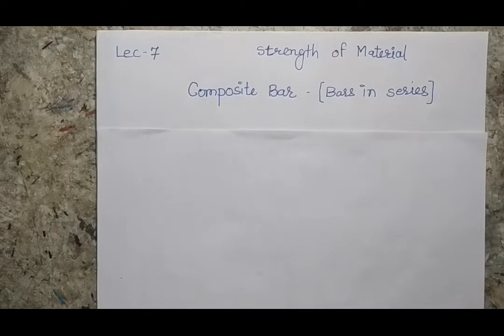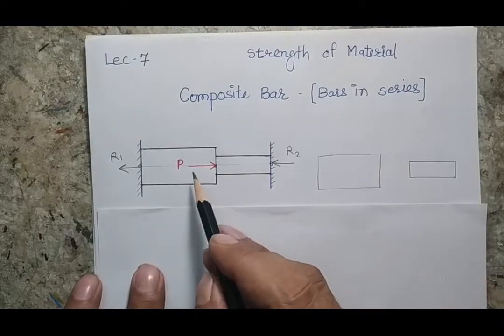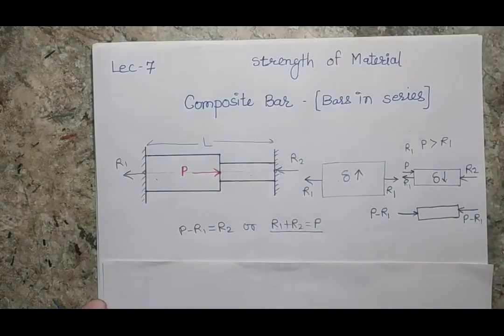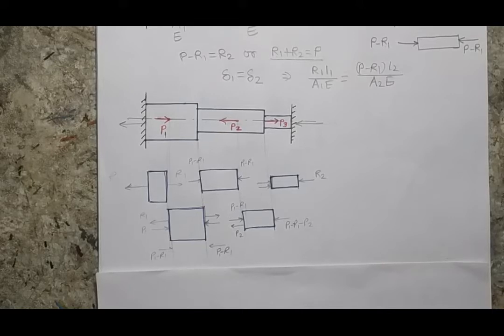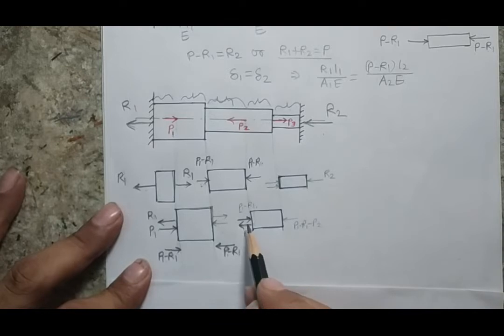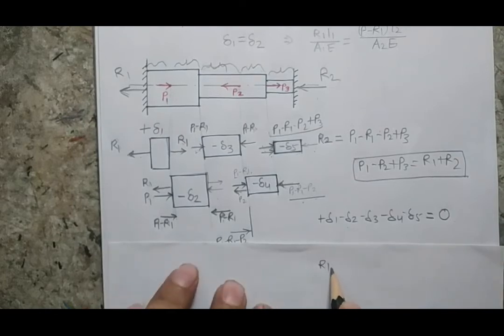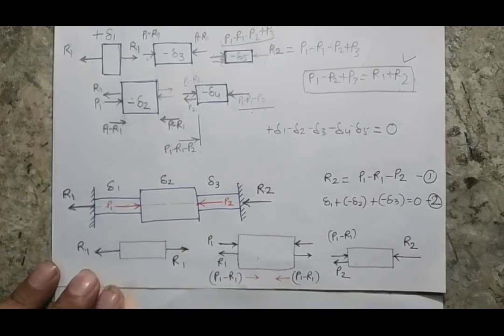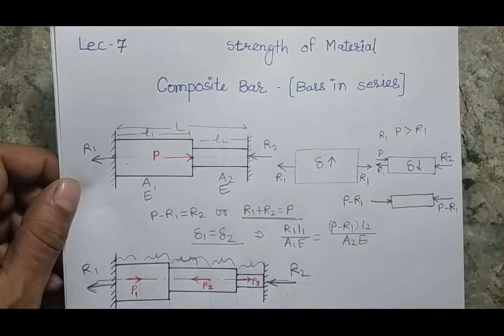Axial Deformation of Composite Bar [Series] ||SOM || Lecture 7a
How to solve a problem of composite bar in series configuration